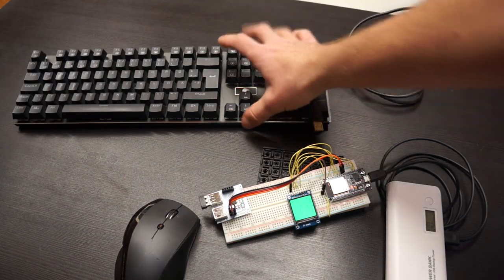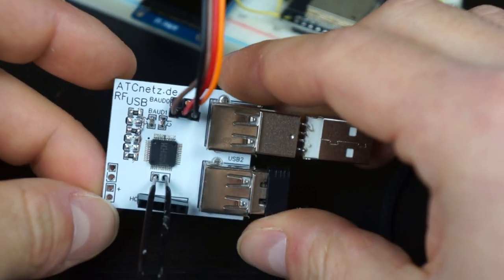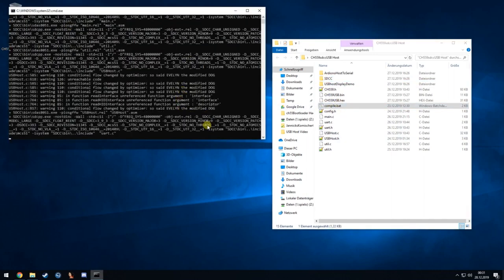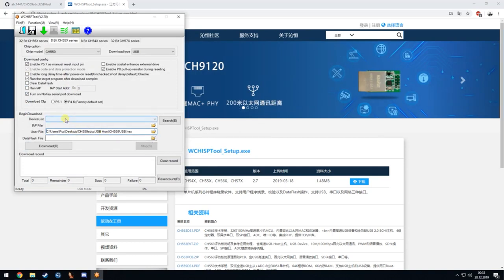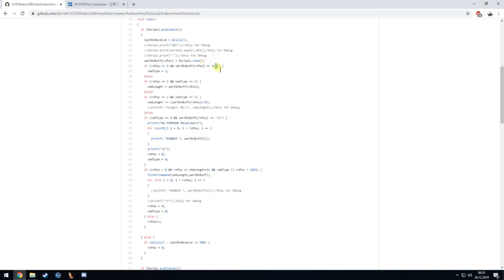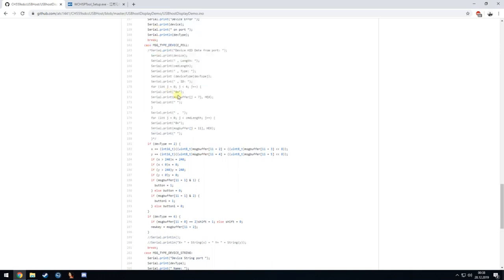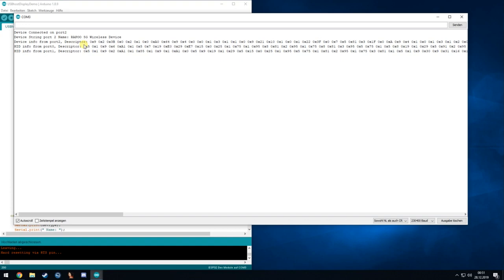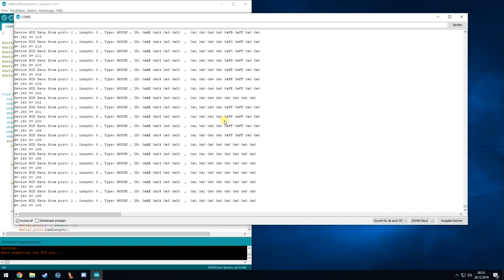Usb mouse and keyboard on Arduino, CH559 cheap usb host chip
In this video i show you how to use the CH559 chip as a USB host, pcb made

the example shows how to write on a display with keyboard or to draw on it via a mouse